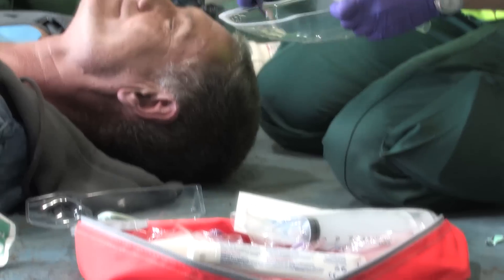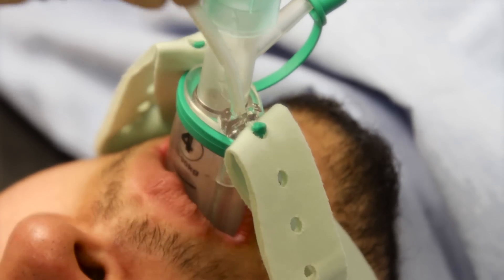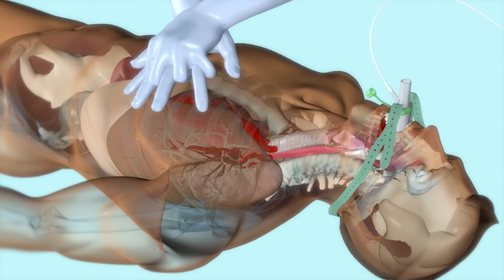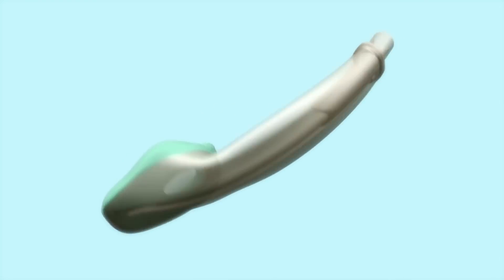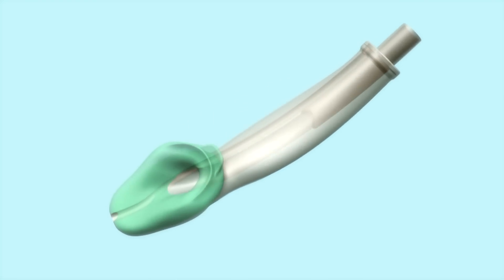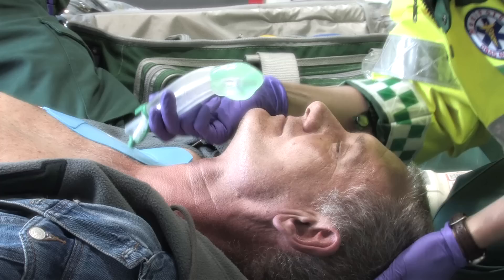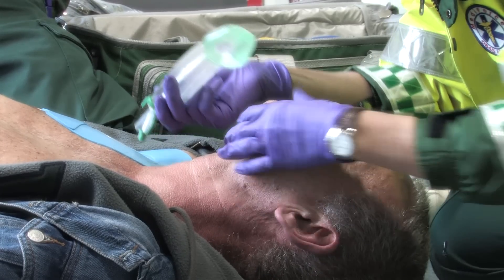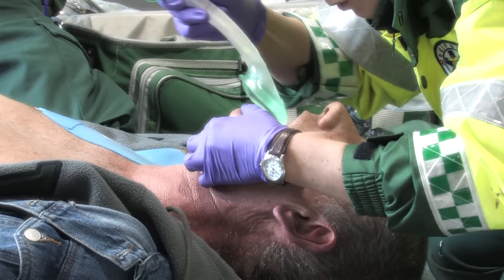An introduction to the i-gel® O2 Resus Pack from Intersurgical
The i-gel® O2 Resus Pack is the new airway management solution from Intersurgical. Designed for use in-hospital, pre-hospital or in emergency medicine, the pack includes everything an EMS professional needs to prepare, insert and secure the i-gel O2: a modified i-gel, sachet of lubricant, airway support strap and a suction tube.

We have developed and enhanced the original i-gel design, so in addition to being able to deliver standard ventilation through the main airway channel, the i-gel O2 can also be used to deliver passive oxygenation through its integral supplementary oxygen port as part of a Cardio Cerebral Resuscitation (CCR) protocol.